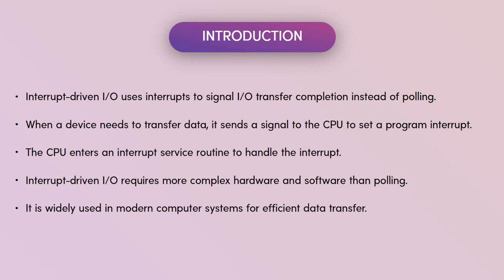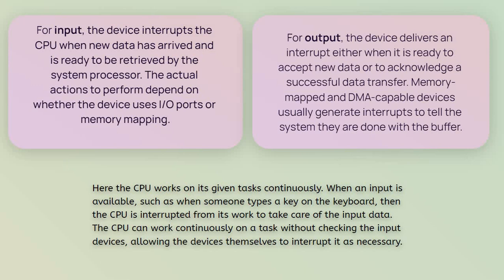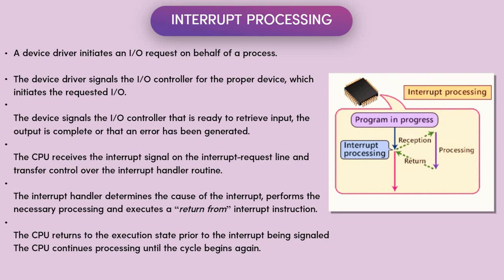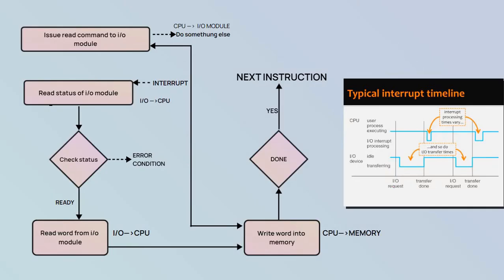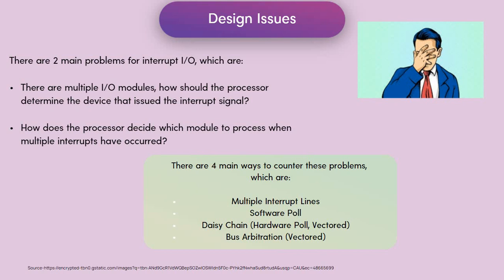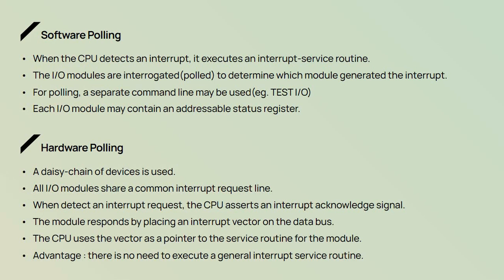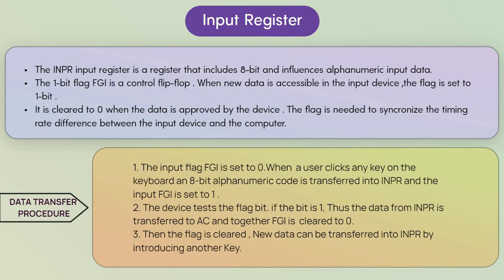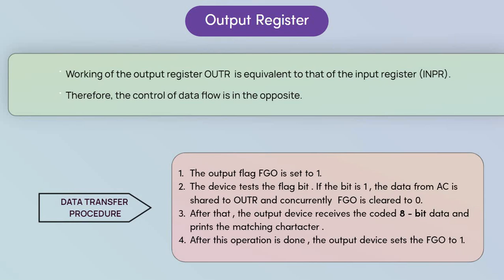Interrupt Driven I/O | H5 | Computer Organization & Architecture.